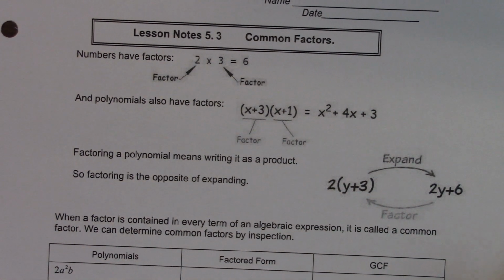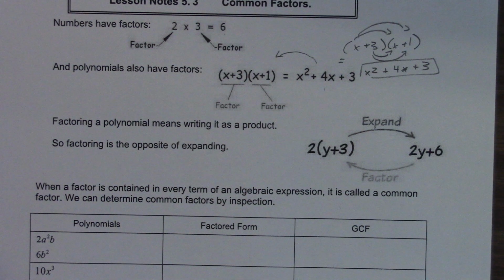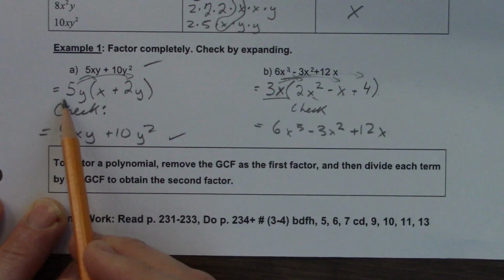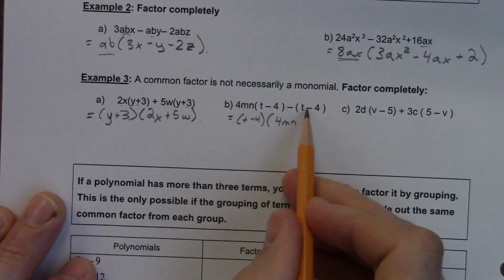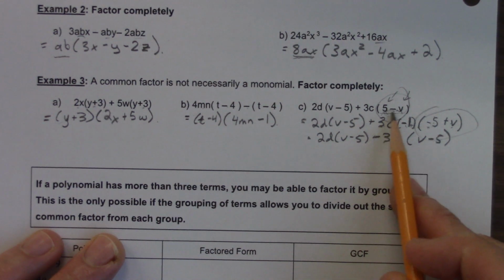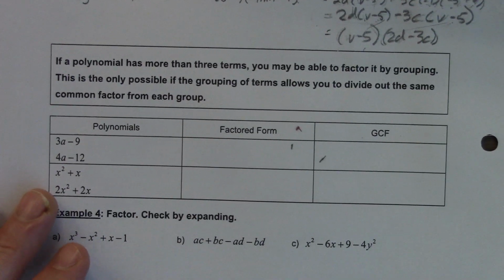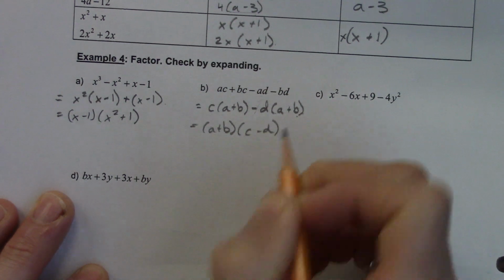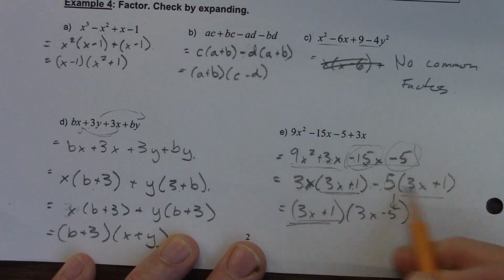5.4 Factoring Quadratic Expressions of the Form ax^2 + bx +c 1 of 2